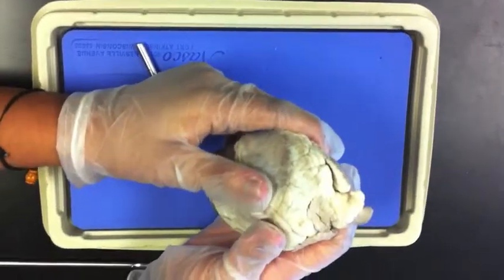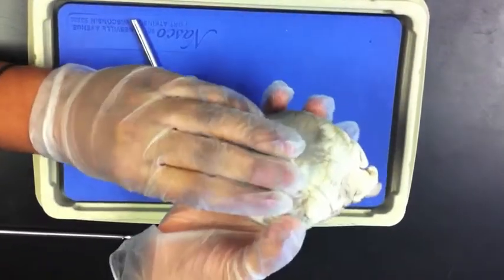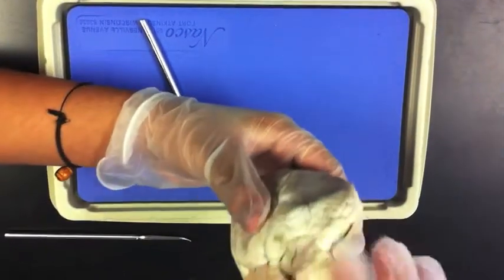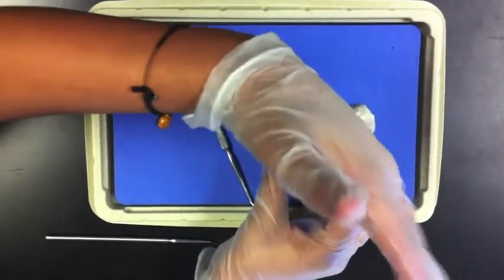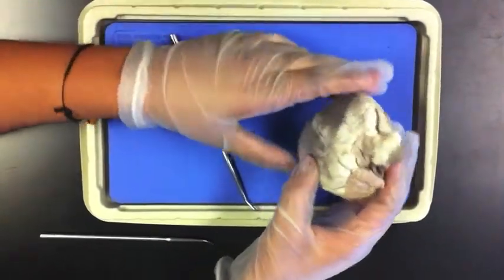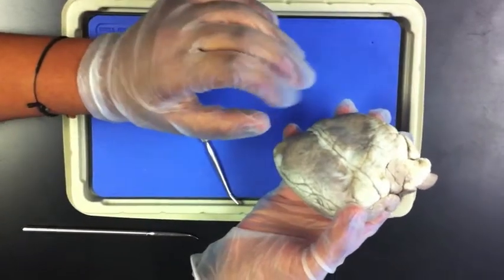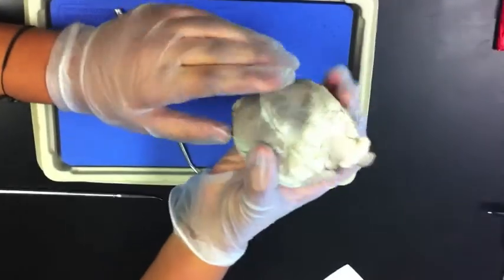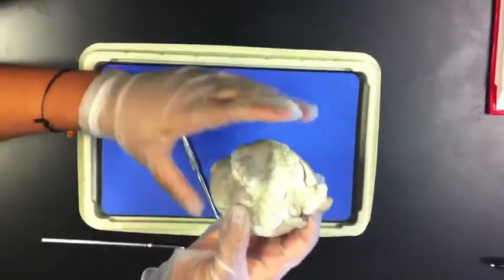Anatomy of the Heart Tutorial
Anatomy & Physiology project: video tutorial on the anatomy of a sheep's heart